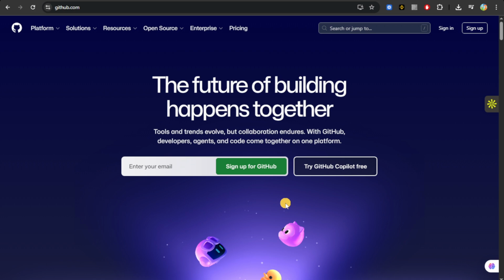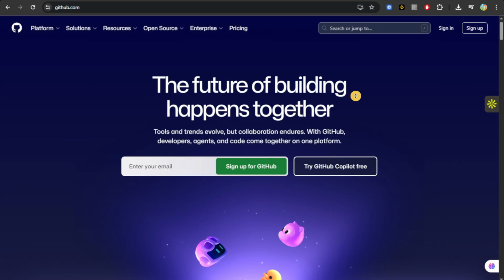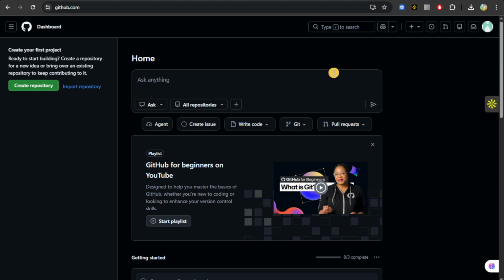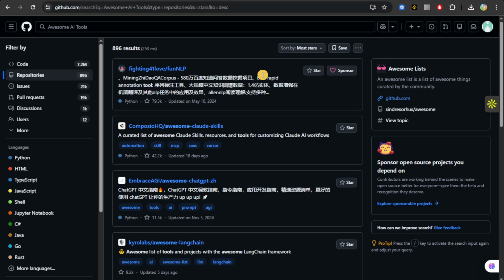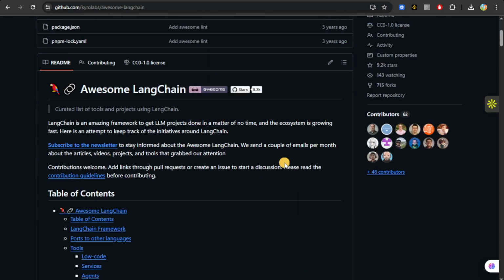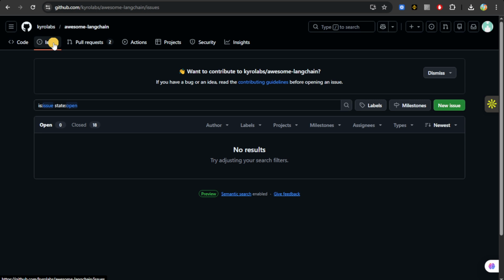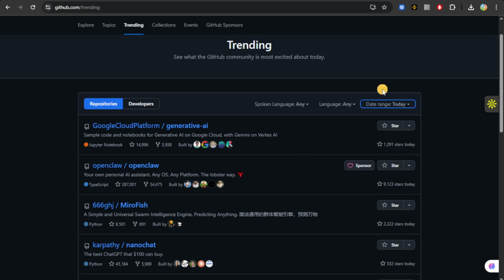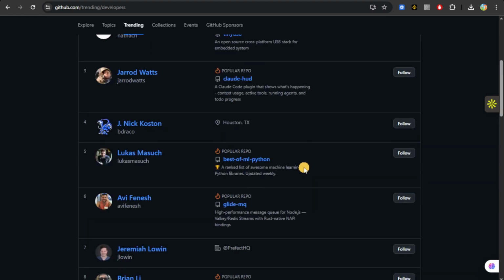How to Use GitHub for Beginners (2026)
How to use GitHub is one of the most searched topics for beginners who want to start coding, manage projects, and collaborate with others online. If you’re new to coding or version control, learning how to use GitHub will help you understand repositories, commits, branches, and collaboration workflows. In this guide, you’ll learn exactly how to use GitHub using the latest 2026 interface.

Many users search for how to use GitHub for beginners, GitHub tutorial step by step, or how to upload code to GitHub. Understanding how to use GitHub allows you to store your code, track changes, and work with teams efficiently. Whether you're a student, developer, or freelancer, the process of learning how to use GitHub is essential for modern software development.

Using GitHub is especially helpful for managing projects, contributing to open source, and building a professional portfolio. By knowing how to create a repository, push code, and manage branches, you can improve your coding workflow and collaboration skills. This makes GitHub a powerful tool for both beginners and advanced users in 2026.

If you’ve been wondering how to use GitHub step by step, upload projects to GitHub, or collaborate using GitHub in 2026, this video will guide you through everything clearly and quickly. Mastering how to use GitHub will help you grow your skills and work more efficiently in the world of programming.